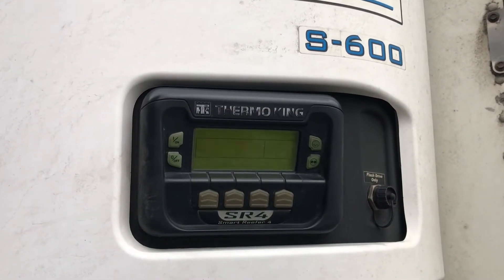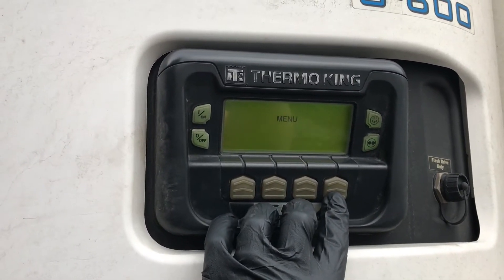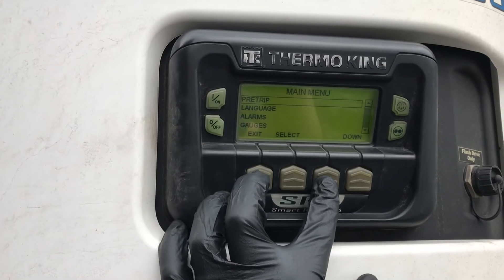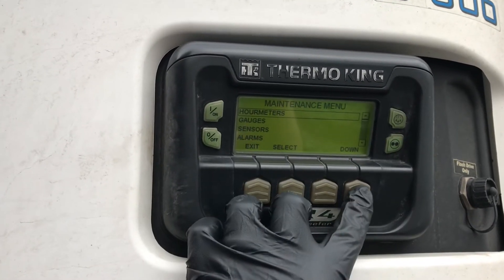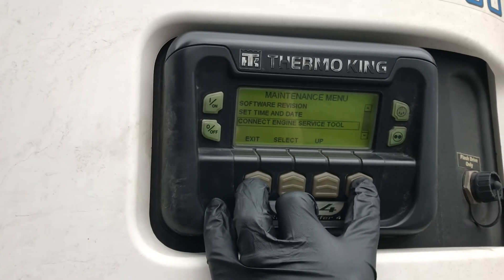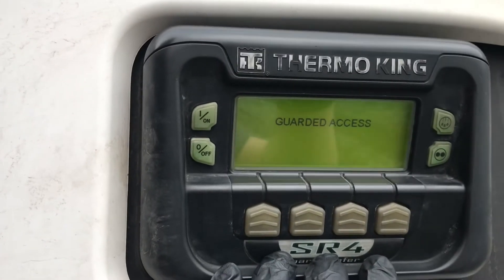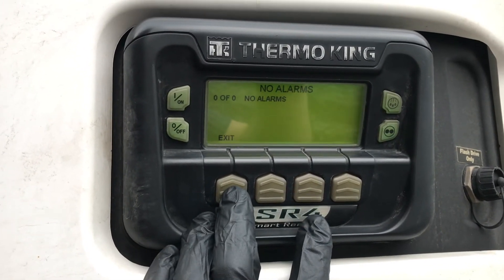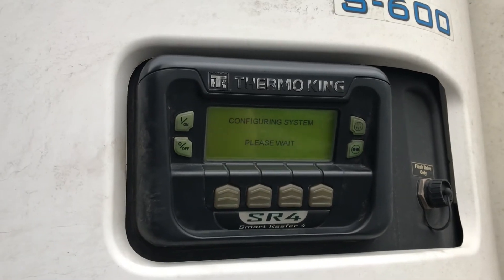Thermo King Precedent Guarded Access Menu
Guarded access menu is used to clear some alarms. Similar procedure is used on the SB-210, SB-230, SB-310, SB-330. Go to menu, all the way to the end, hold blank soft key and exit key down a few seconds. In maintenance menu go to the end and repeat.